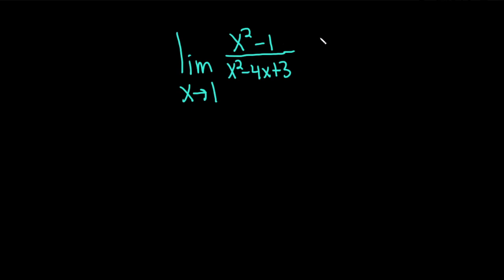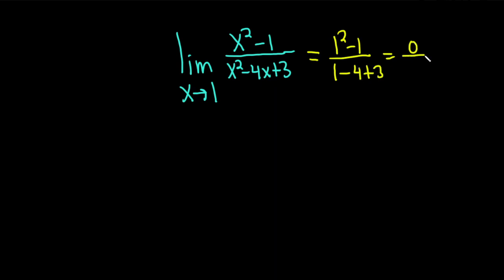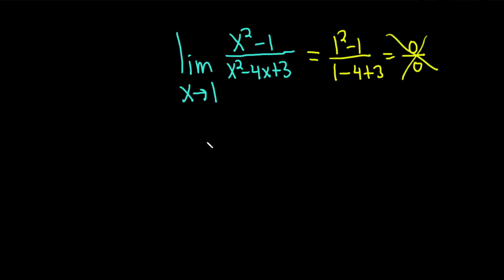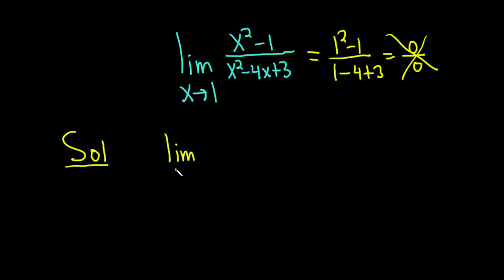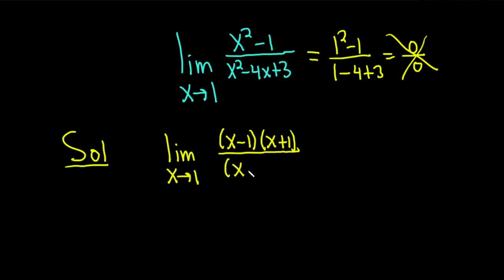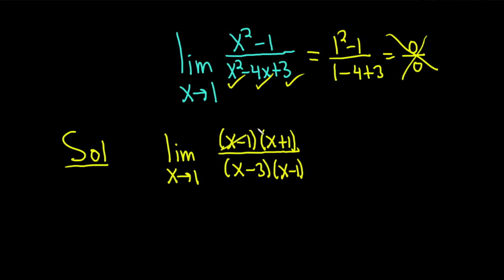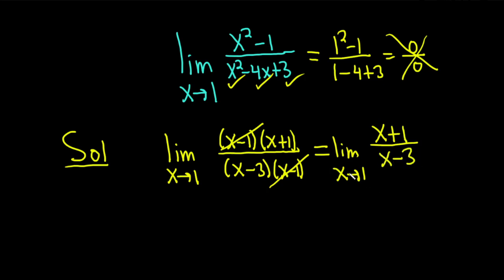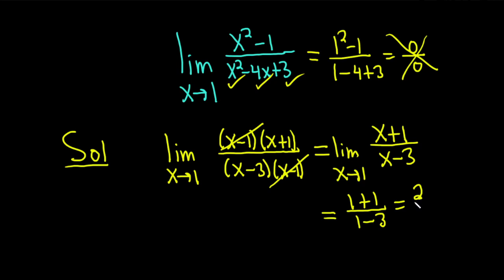Find the Limit of (x^2 - 1)/(x^2 - 4x + 3) as x approaches 1